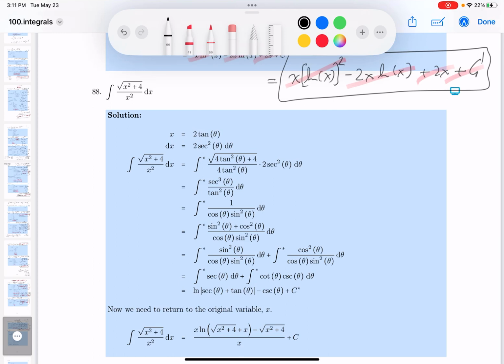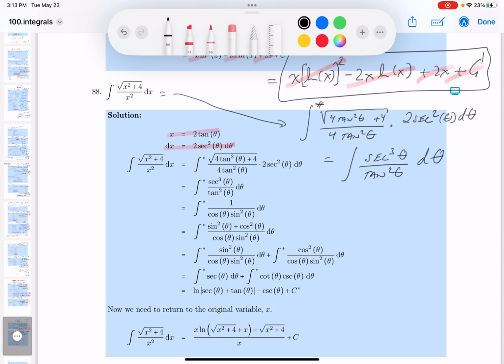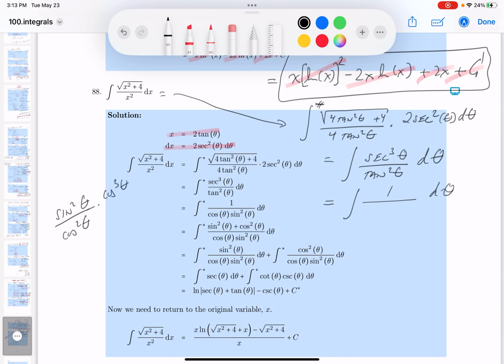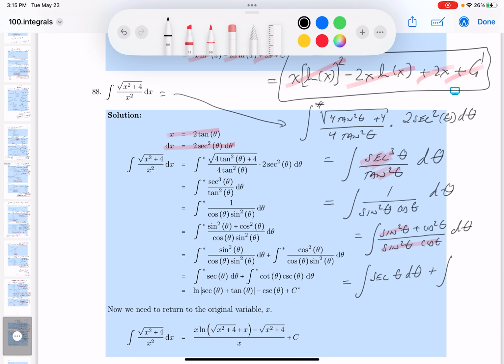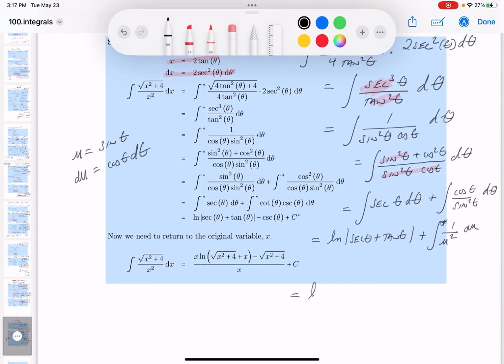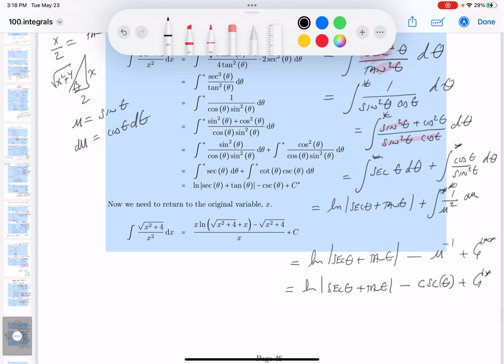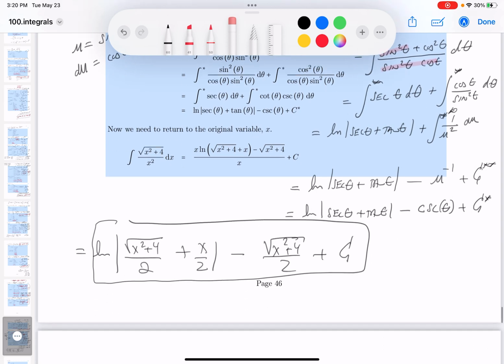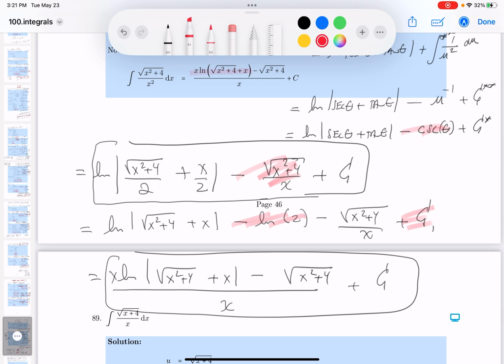mth 122 bprp integrals 088